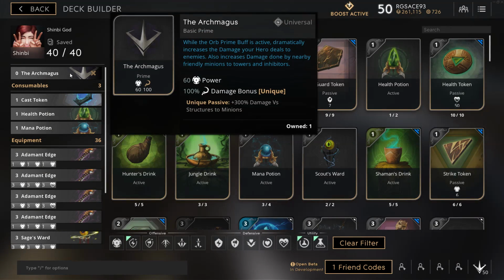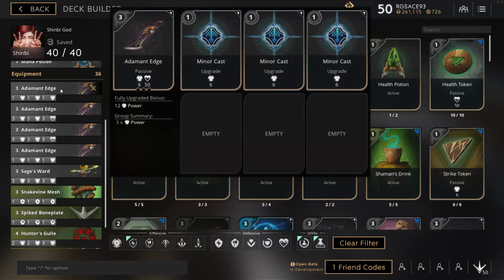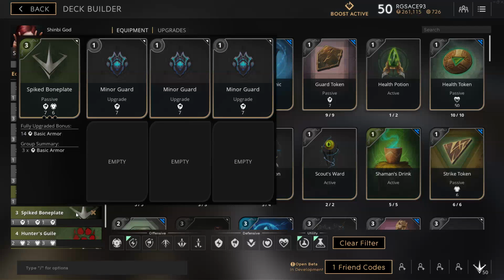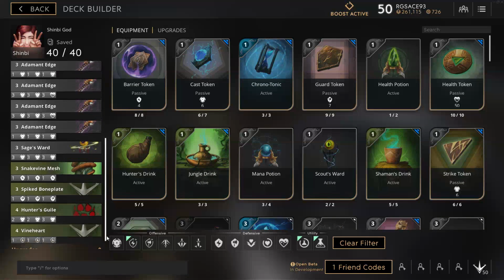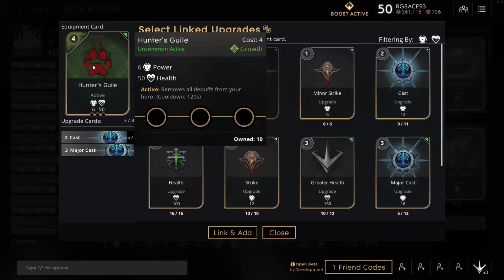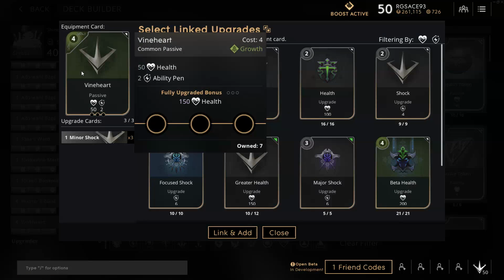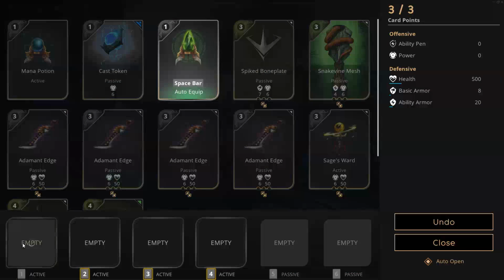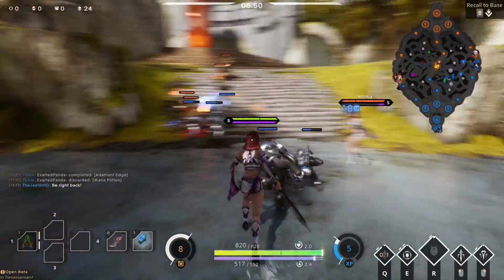Paragon Shinbi Build & Guide - Devastating Diva!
Build - 40/40
Archmagus
Health Potion
Mana Potion
Cast Token
2 x Adamant Edge - 3 x Minor Power
2 x Adamant Edge - 2 x Major Power, 1 x Greater Health
1 x Snakevine Mesh - 3 x Minor Barrier
1 x Spiked Boneplate - 3 x Minor Guard
1 x Sage's Ward - 3 x Major Power
1 x Hunter's Guile - 2 x Cast, 1 x Major Power
1 x Vineheart - 3 x Minor Shock

If you want to use Snakevine Mesh and Spiked Boneplate adjust build accordingly as you will be short by 1 CP.